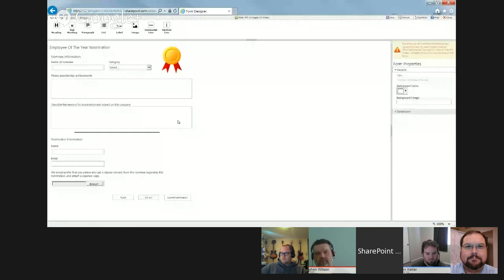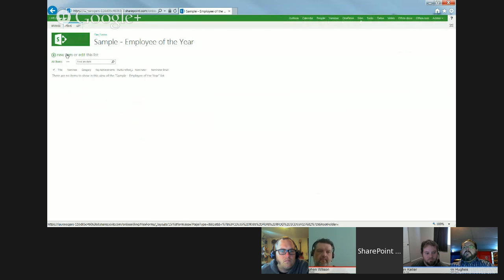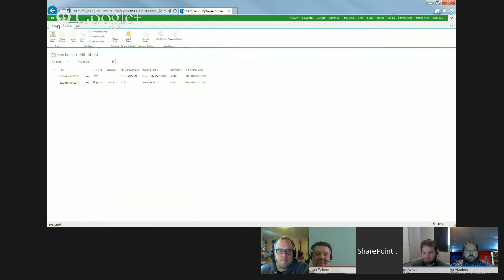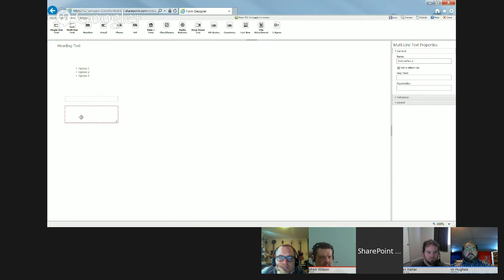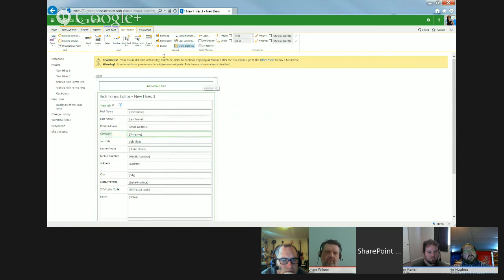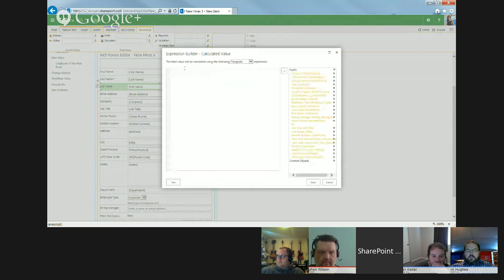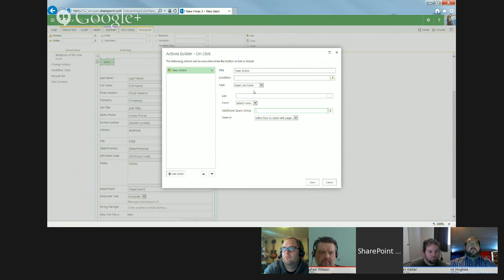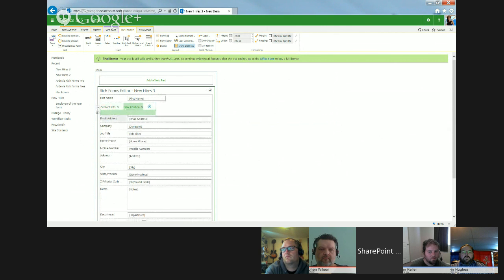SharePoint Power Hour Episode 72: Two Forms Products (Apps)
In this episode, Laura Rogers reviews and tests two more forms products.  The products are Flex Forms, and Ardevia Rich Forms Free, which are both free apps in the SharePoint App Store.